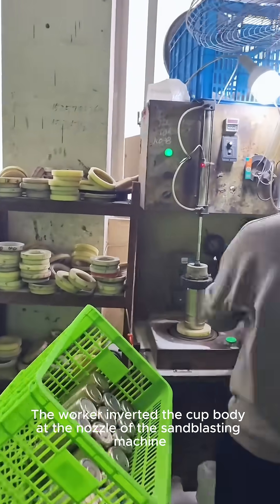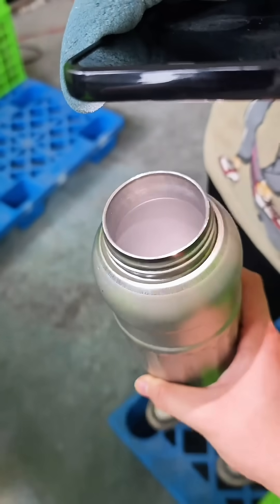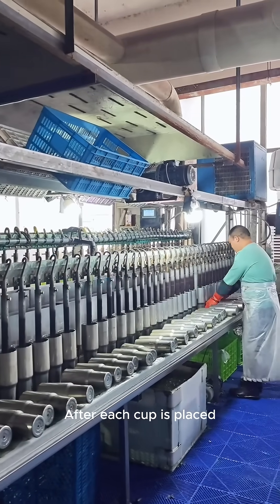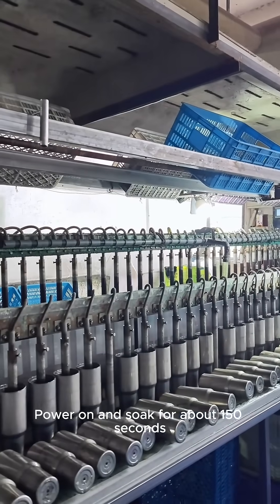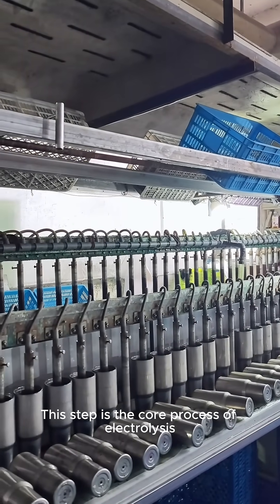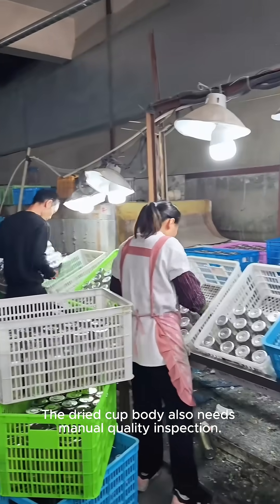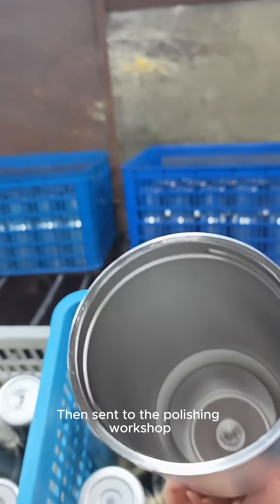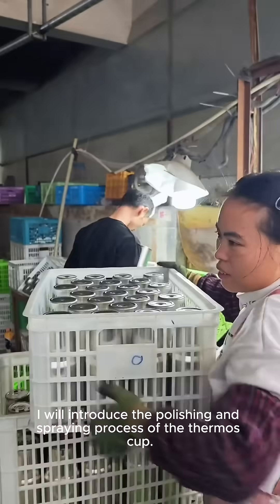Electrolytic Cleaning Process for Stainless Steel Insulated Bottles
Step inside the electrolytic cleaning process, one of the most important stages that determines the hygiene, smoothness, and overall quality of a stainless steel insulated bottle.

In this video, you'll see how we remove welding marks, impurities, and surface residue inside the inner liner to achieve a clean and food-safe finish.

What you’ll see in this process:

Sandblasting the inner wall using high-pressure glass beads

Removing black welding marks and leftover impurities

Automated filling of electrolytic solution

150-second charging and immersion cycle for surface brightening

Multi-stage rinsing to remove chemical residues

Complete hot-air drying inside the bottle

Manual QC to check for any remaining defects

Sorting, reworking, and preparing qualified units for polishing

This process ensures that every bottle meets strict hygiene and appearance standards before moving into the polishing and coating stage.